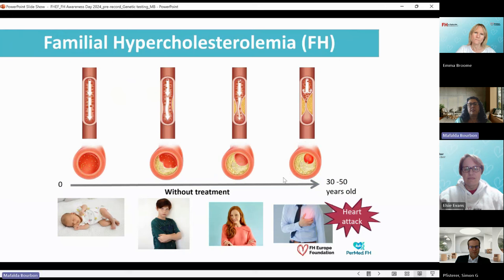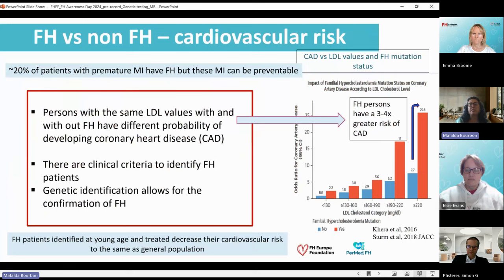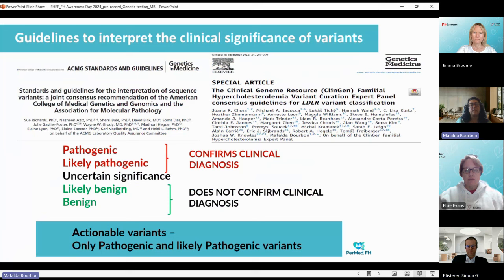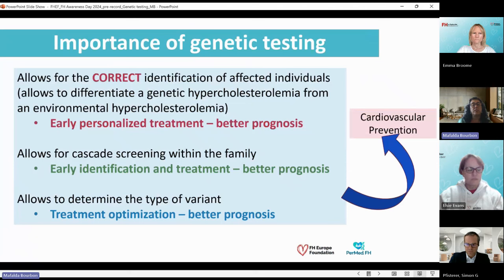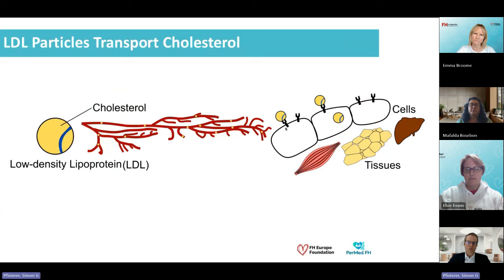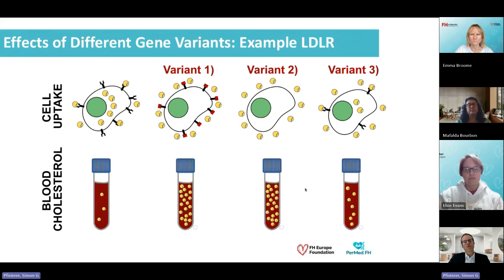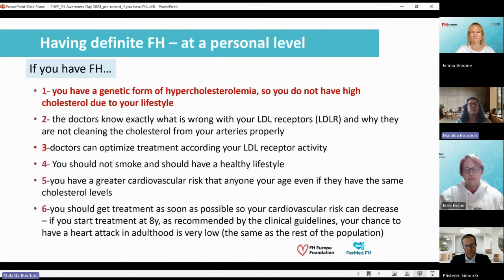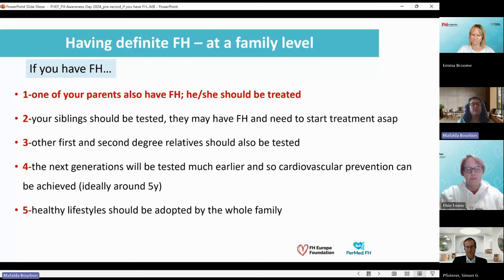Understanding the Differences between High Cholesterol and Familial Hypercholesterolaemia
“Understanding the Differences Between High Cholesterol and Familial Hypercholesterolaemia" – an insightful and engaging discussion moderated by Emma Print. The conversation features leading experts, including passionate geneticist Prof. Mafalda Bourbon from Portugal, Dr Simon Pfisterer from Finland, and Elsie Evans from the UK/South Africa, FHEF Ambassador Programme Manager and an individual living with the rare and severe form of FH – HoFH.

In this unique discussion, accompanied by expert presentations, you'll gain valuable insights into how genetics play a crucial role in high cholesterol, a condition affecting countless families globally and contributing to unexpected heart disease. Learn the key distinctions between familial hypercholesterolaemia (FH) and high cholesterol caused by lifestyle, diet, or age.

This event is part of our collaboration on the PerMed FH project, funded by Foundation La Caixa, and the PERFECTO project, co-funded by the European Union.

Speakers:
- Prof Mafalda Bourbon, Senior Researcher in genetic dyslipidaemia with a special focus on Familial Hypercholesterolaemia (FH), Portugal.
- Prof Simon Pfisterer, University Researcher, Department of Anatomy, Supervisor for doctoral programme, Doctoral Programme in Biomedicine, University of Helsinki, Finland. Co-Founder of Moncyte Ltd.
- Emma Print, FH Europe Foundation Community Engagement Manager and FH patient, UK.
- Elsie Evans, FH Europe Foundation Ambassador Programme Project Manager and HoFH patient, UK/South Africa.